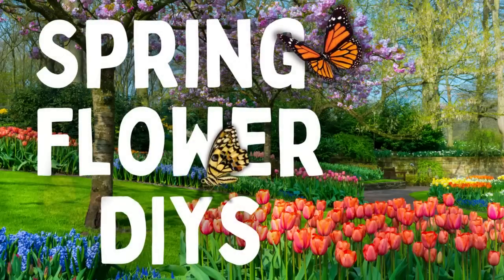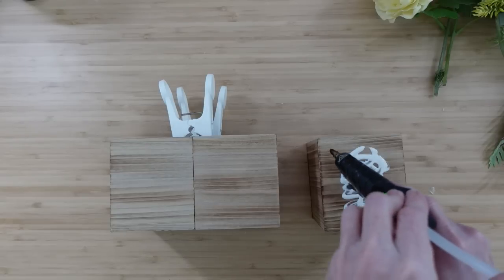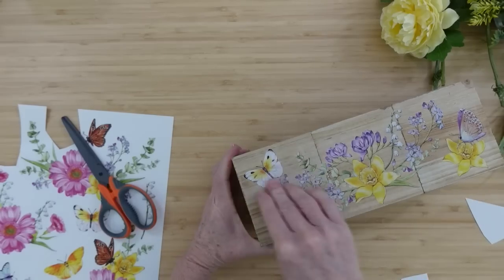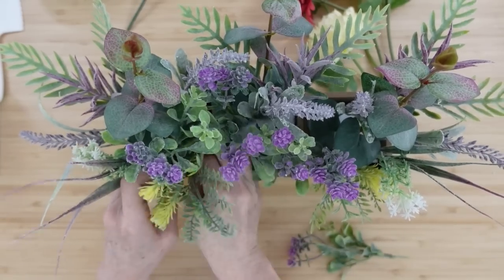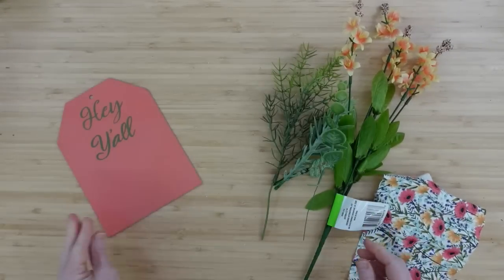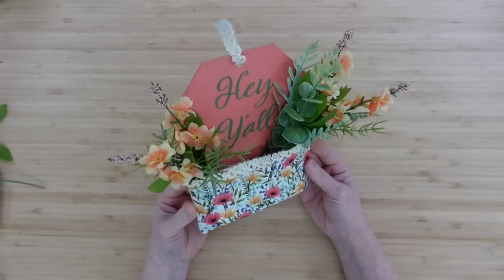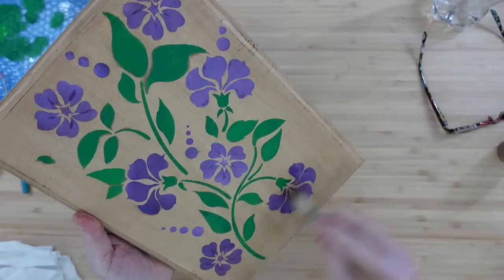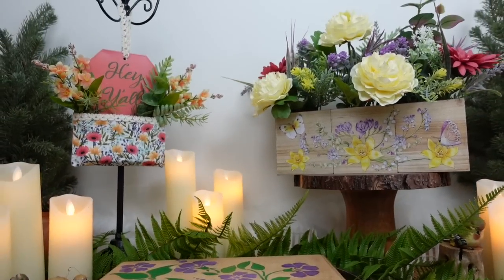SPRING 2023 Decor DIYs That Will Bring Some SUNSHINE Into Your Home TODAY!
Today I am proud to be sharing these spring 2023 decor DIYs that will bring some sunshine into your home. I can't wait to share this with you!

Limited bundles available until they run out!
The items I highlighted today-
Southern Charm Mini Sign Stencils 6 PK
Spring Flowers & Butterflies Rub-On Transfers
Sunflower Floral Pattern Stencil Set (2 Pack)
Large Brush pack

Visit their website soon!
The Spring 2023 release is scheduled for mid February 2023.

FOR GIVEAWAY-must be from US, 18 years old and older, comment “I love spring”.  This giveaway will close on Monday February 13 at 12pm CST. RANDOM drawing to choose 1 winner. Prize includes stencils and rub on transfers.

My Mailbox
Brandy P
9617 Old Hwy 43
Creola, Alabama
36525